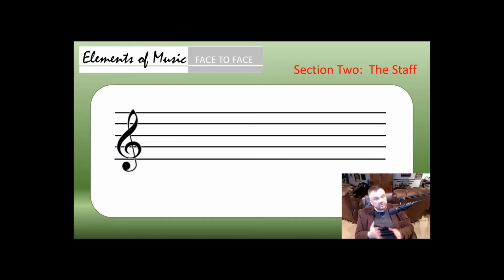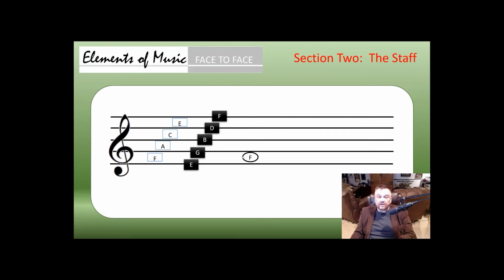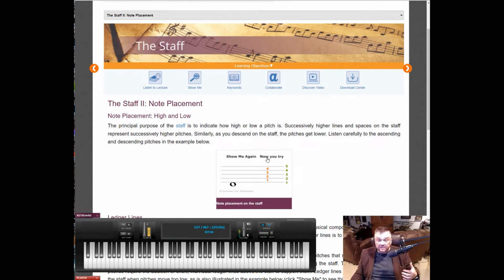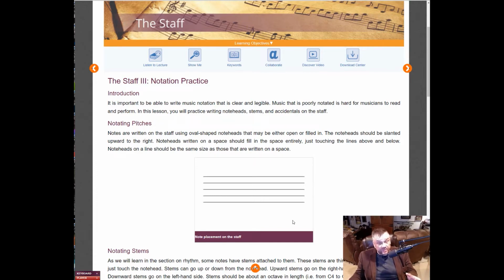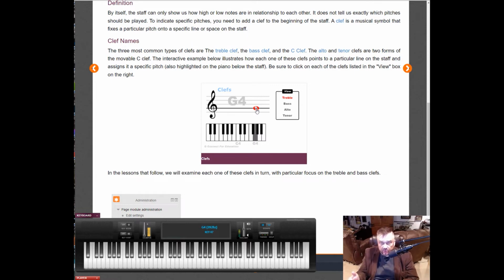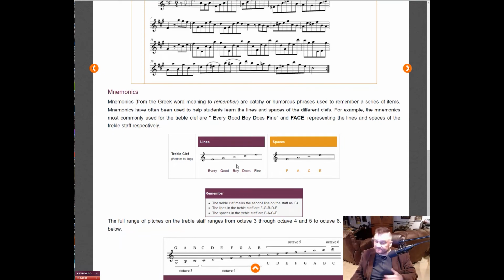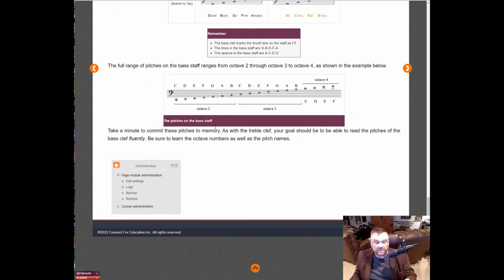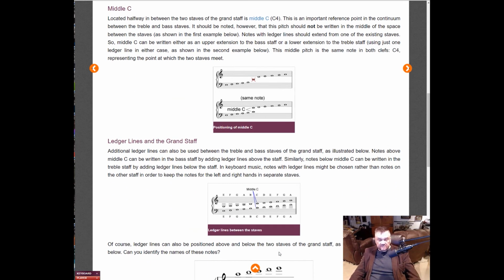STAFF LECTURE REV